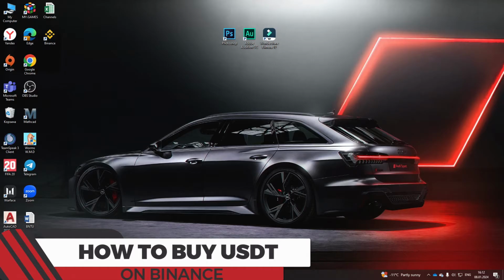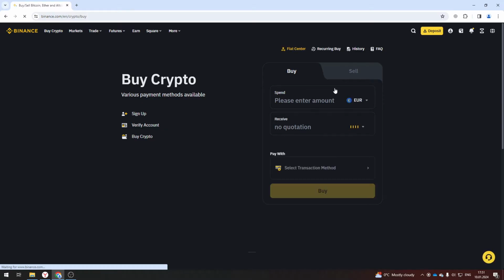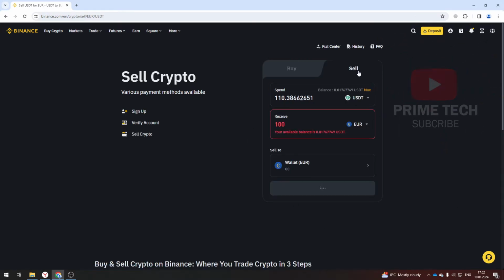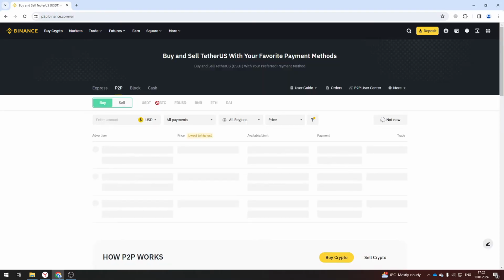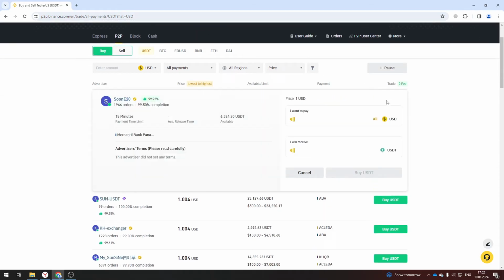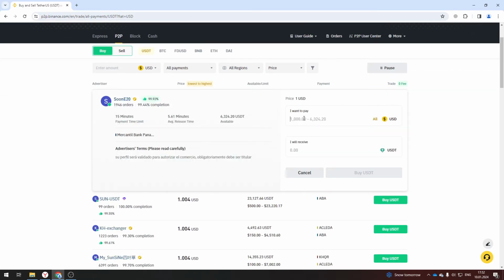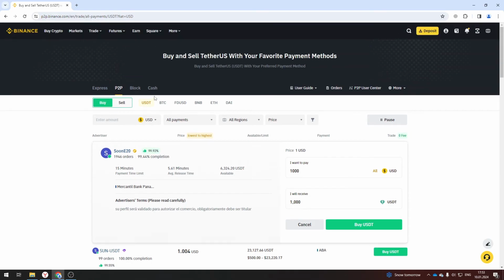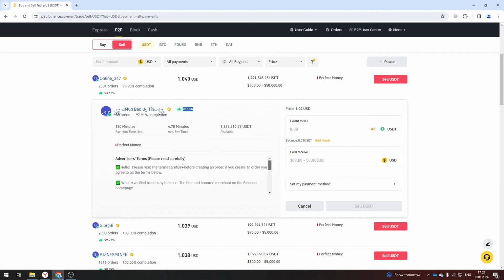How To Buy USDT On Binance - Quick And Easy! (2024 Tutorial)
This video name is: How To Buy USDT On Binance - Quick And Easy! (2024 Tutorial)